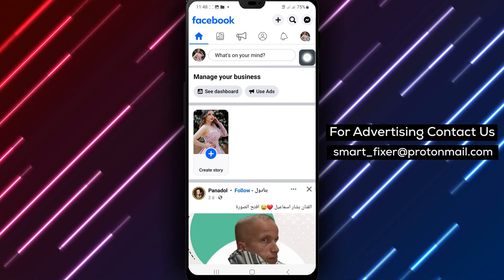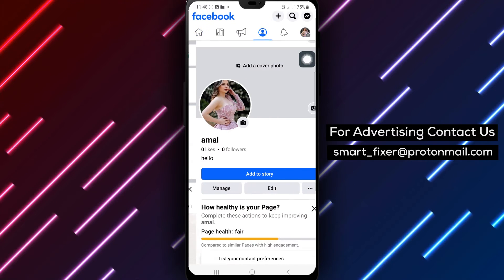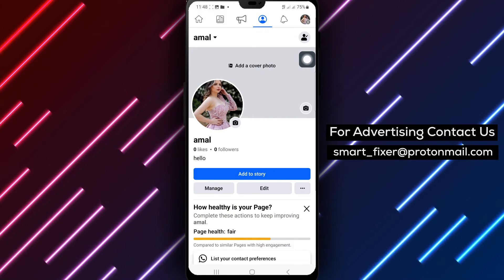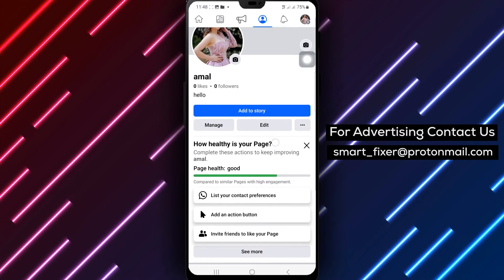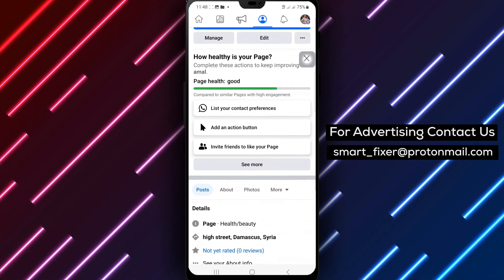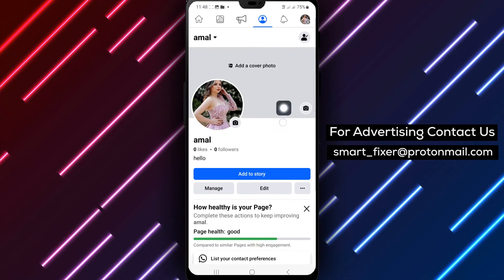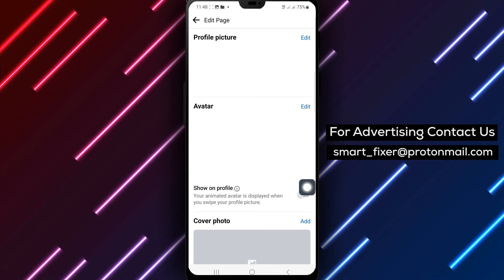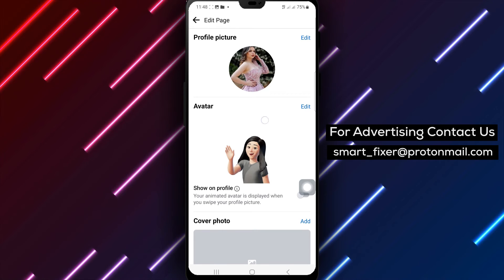How To Add Your Map Location To Your Facebook Page - Full Guide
Learn how to add your map location to your Facebook page with our detailed guide. Follow the step-by-step instructions to enhance your page's visibility and provide valuable location information to your followers.

Steps:
1. Open the Facebook app and log in to your account.
2. Tap the menu icon (three horizontal lines), then scroll down and tap ‘Pages.’
3. Switch to Your Page By Tapping the down arrow next to profile photo in the top and select the Page you want to switch to.
4. Tap your Page’s profile picture.
5. Tap the Edit icon at the top right.
6. Scroll down then Next to Detail Tap Edit.
7. Tap Add your address.
8. Tap Add Map location.
9. Enter your city then tap Save.

Congratulations! You have successfully added your map location to your Facebook page. Enhance your page's visibility and provide location information to your followers.